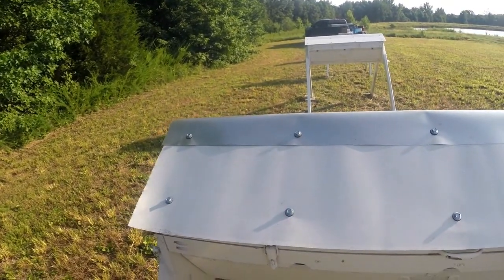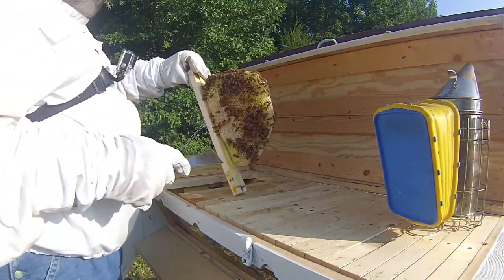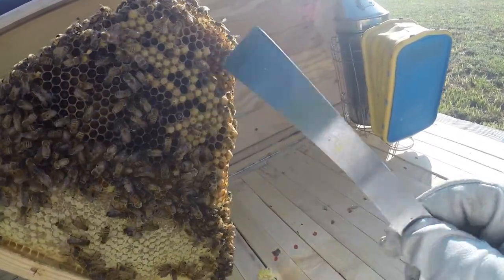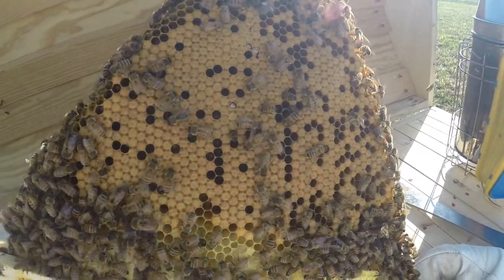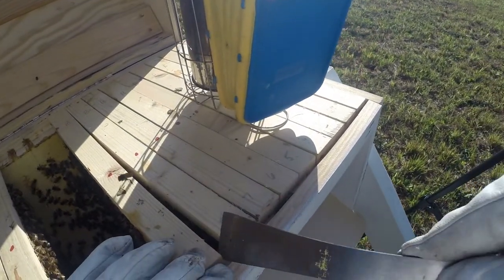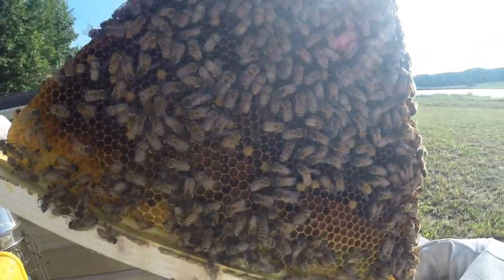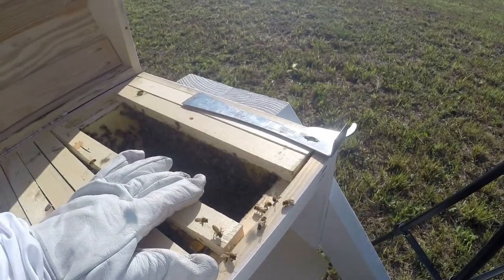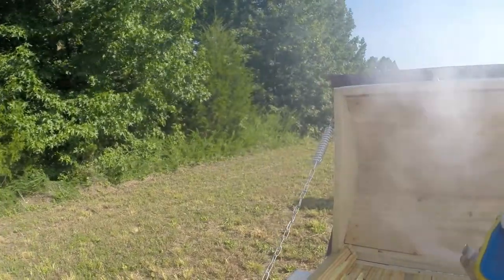July 29, 2017 TBH Inspection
I keep finding little things that make me think the hive is going to swarm.  I found several, what I think, are queen cells and they are still producing drones.  They have been putting up a lot of bee bread.  The #1 bar was so bottom heavy with bee bread, I almost had a catastrophy.